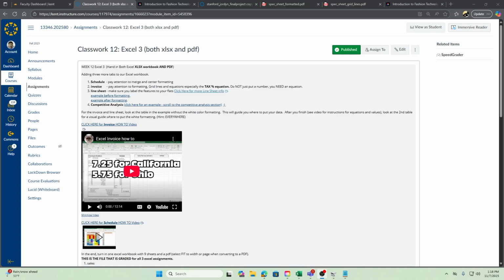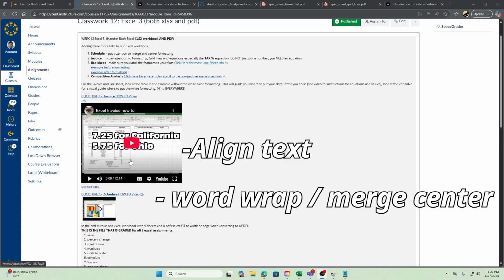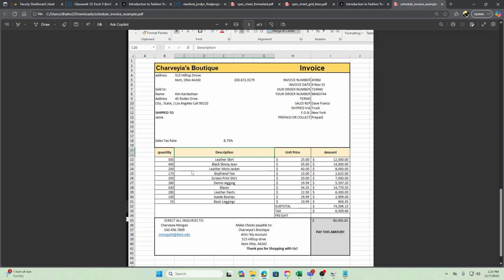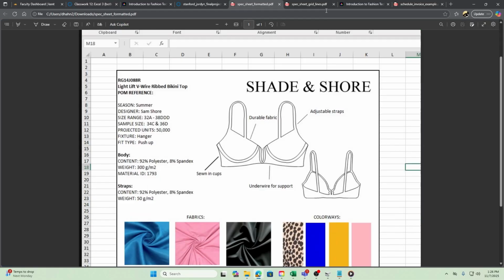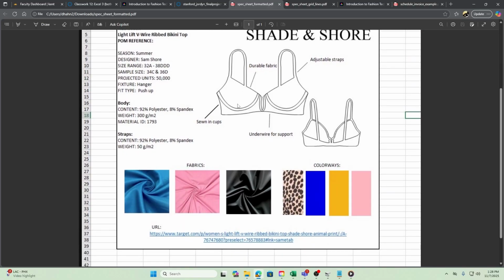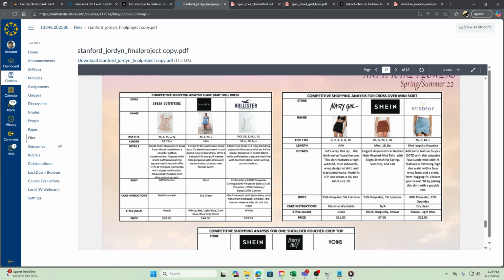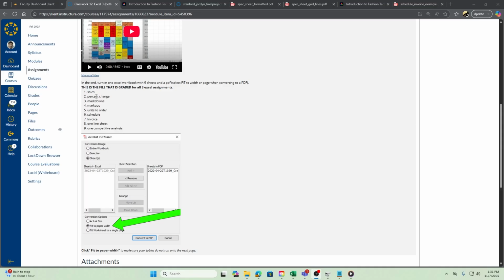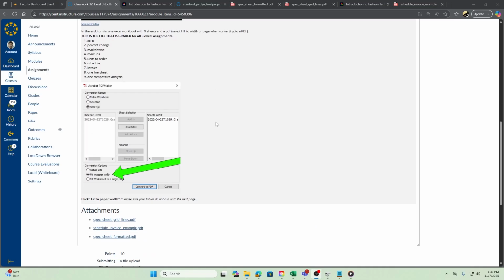Excel 3 Week three - What is DUE?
Hello KSU fashion students, here is a video outlining and describing all that is due for the 3rd week of excel.  How to save the excel workbook in XLSX (excel workbook format) AND the PDF.  Upload both files!